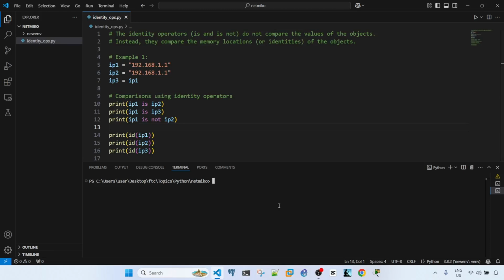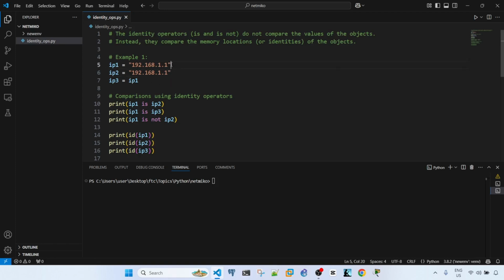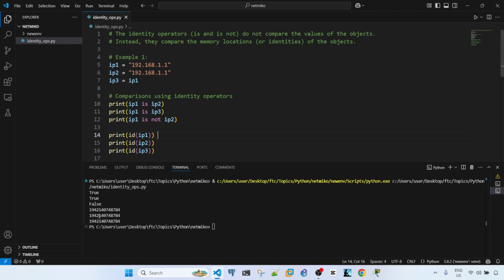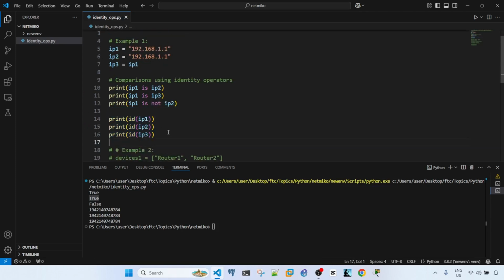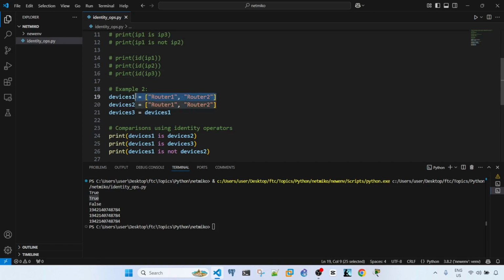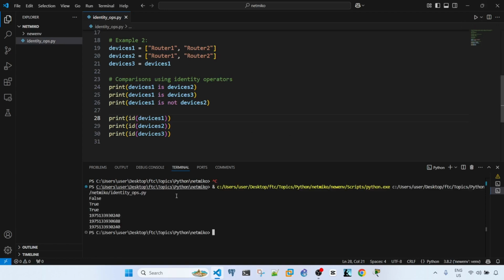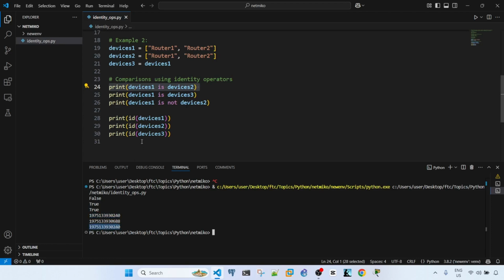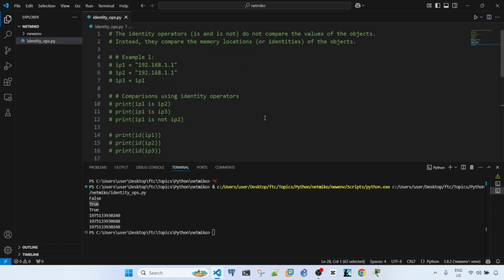‘IS’ vs ‘IS NOT’ in PYTHON: Identity Operators Made Simple!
In this video, we will learn about Python Identity Operators. Below is the code I used in the video:

# The identity operators (is and is not) do not compare the values of the objects.
# Instead, they compare the memory locations (or identities) of the objects.

# Example 1:
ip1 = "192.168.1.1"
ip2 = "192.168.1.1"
ip3 = ip1

# Comparisons using identity operators
print(ip1 is ip2)
print(ip1 is ip3)
print(ip1 is not ip2)

print(id(ip1))
print(id(ip2))
print(id(ip3))

# Example 2:
devices1 = ["Router1", "Router2"]
devices2 = ["Router1", "Router2"]
devices3 = devices1

print(devices1 is devices2)
print(devices1 is devices3)
print(devices1 is not devices2)

print(id(devices1))
print(id(devices2))
print(id(devices3))